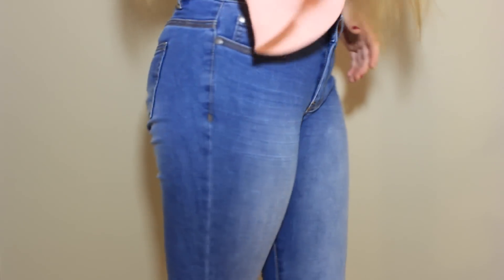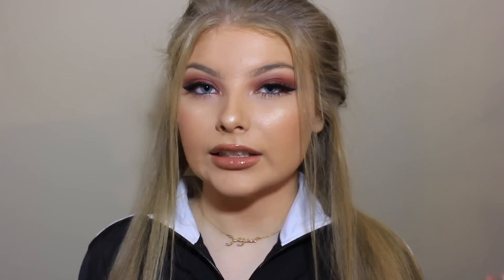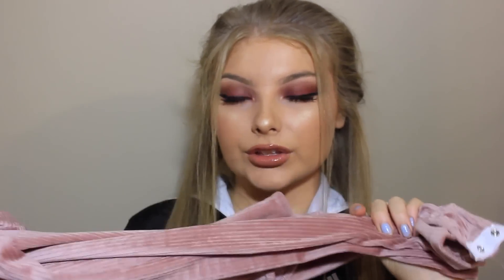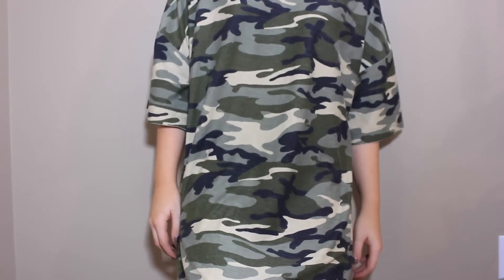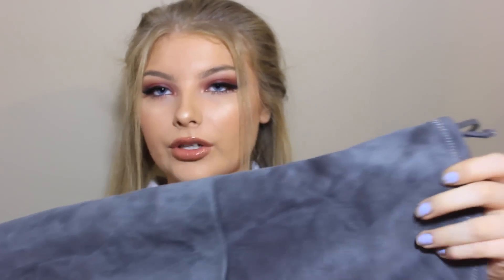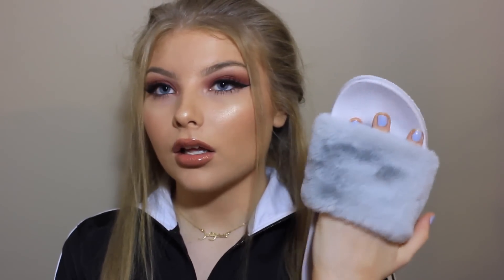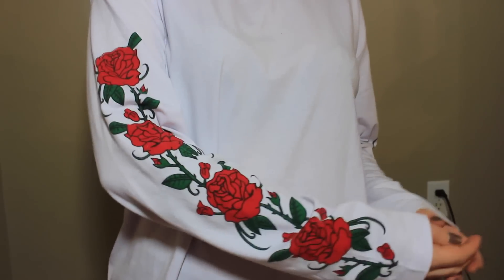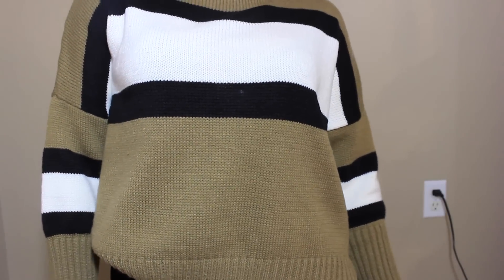AFFORDABLE ONLINE CLOTHING HAUL 2017 TRENDS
MY LINKS!

In this video, I share a huge try-on 2017 winter clothing haul. I shopped at affordable online clothing stores like fashion nova, vans, shein and many more! I bought things like tops, dresses, bodysuits, sneakers, heels, jeans, chokers, shorts, etc. Winter videos like hauls, DIYs, lookbooks, and makeup tutorials are very popular, so expect more on my channel! There is a ton go clothing featured in this collective haul video that doesn't break dressed and is very appropriate for winter, colder weather, and school. I purchased many trendy items like hoodies, fishnets, creepers, slides, velvet pieces, bodysuits, embroidered, etc.